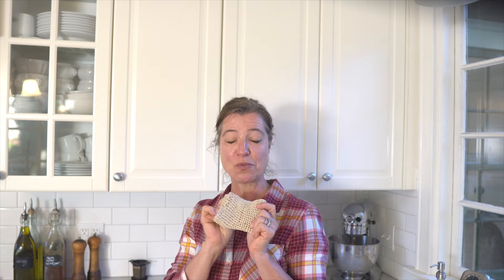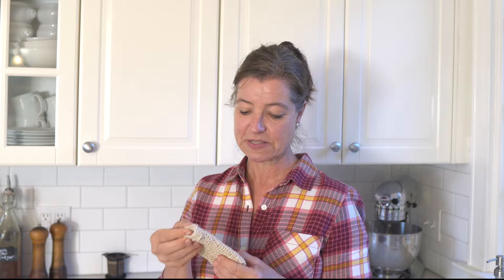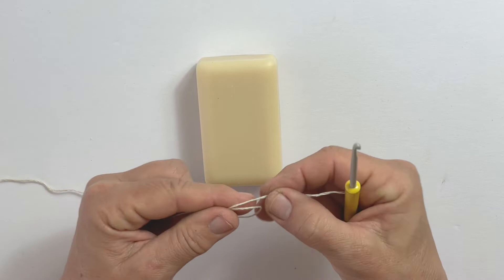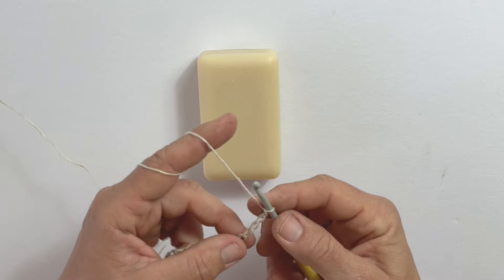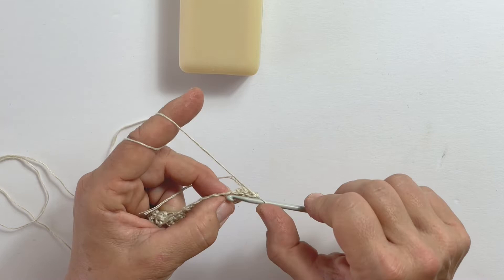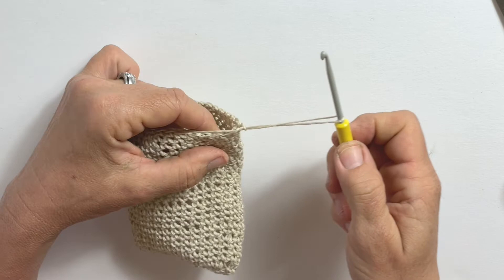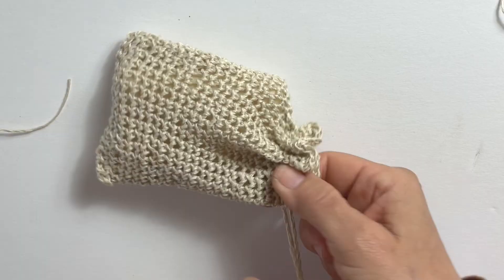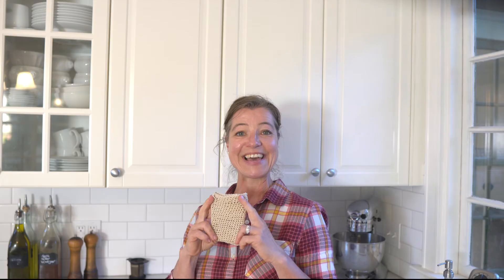How to crochet a Soap Saver Bag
In this tutorial, I am showing you how you can crochet a very simple soap saver bag. You can either use it for your new bar soap or for those little pieces of soap that would otherwise slide down the shower drain.

Linen Yarn
Linen cotton blend yarn
Cotton yarn
Crochet hooks
Darning needles